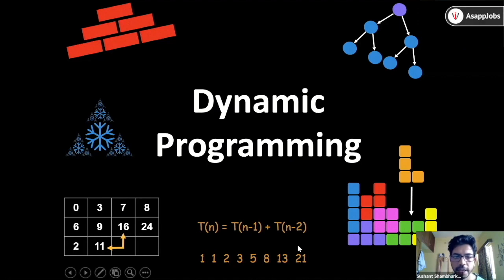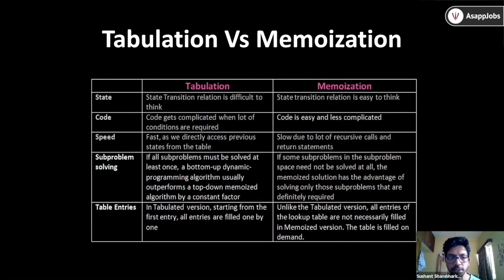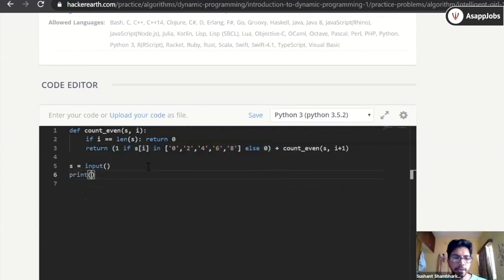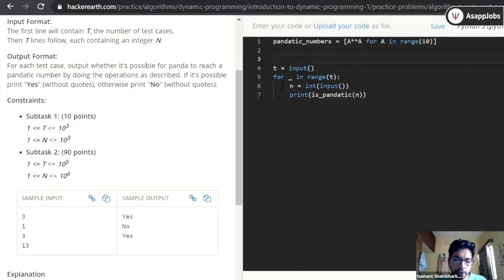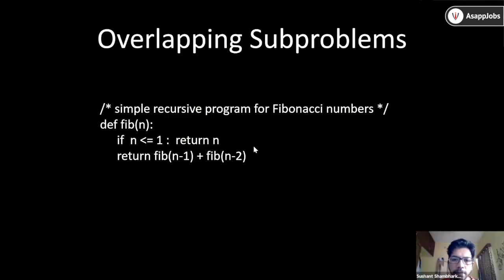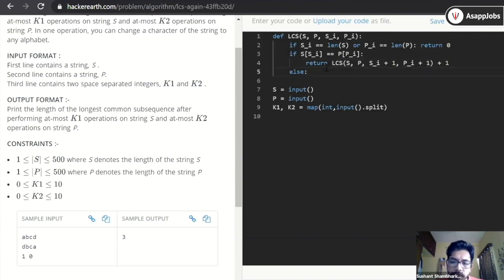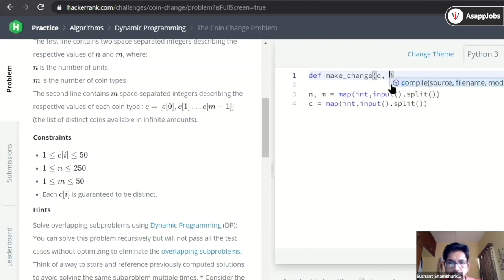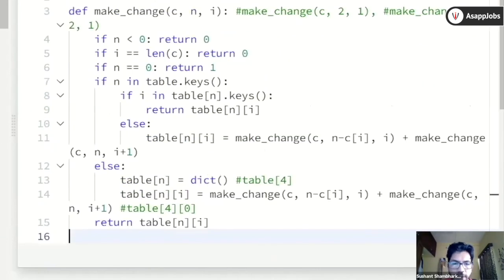How To Become Master In Dynamic Programming By Google Developer